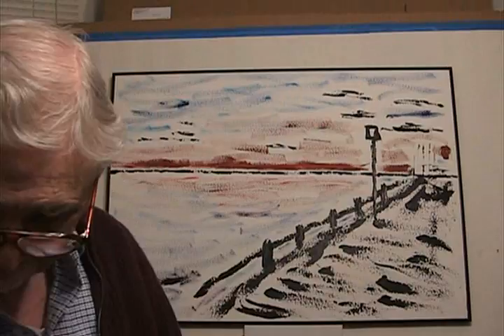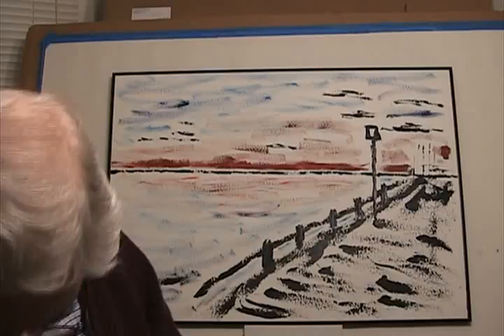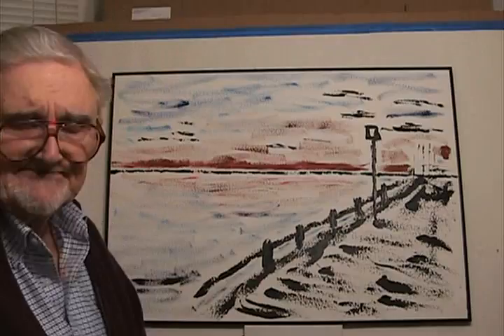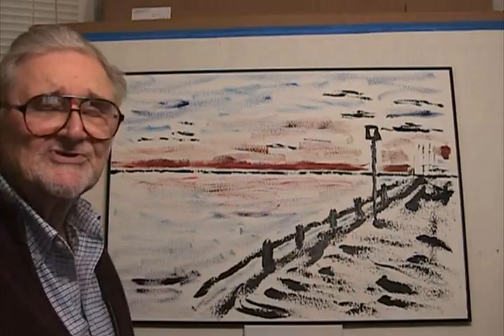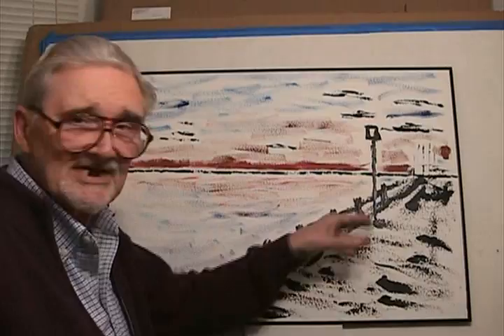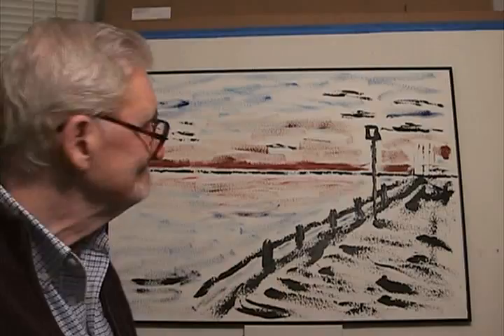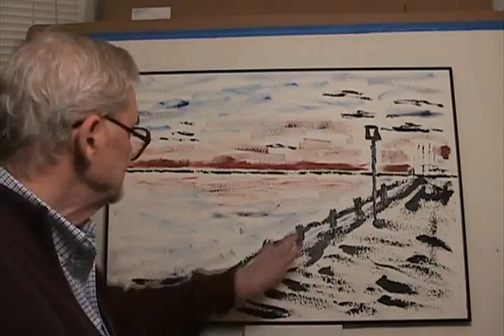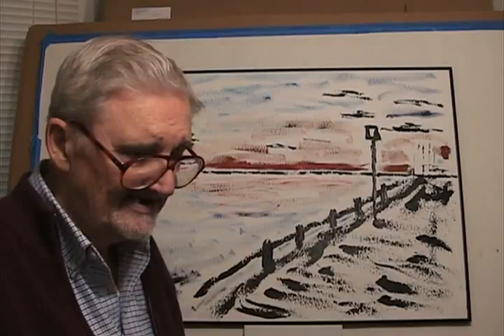Newburyport with Lamppost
First Sale